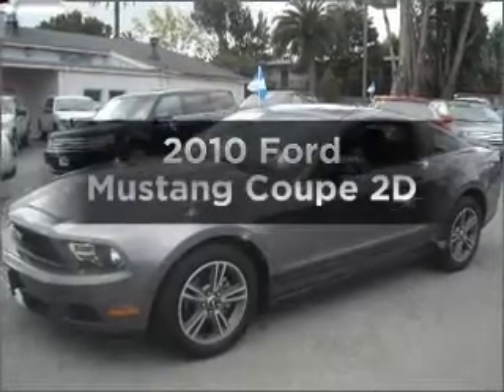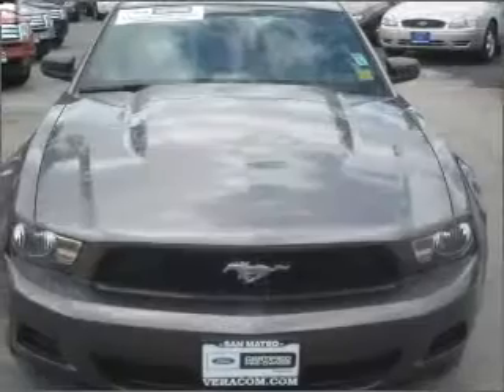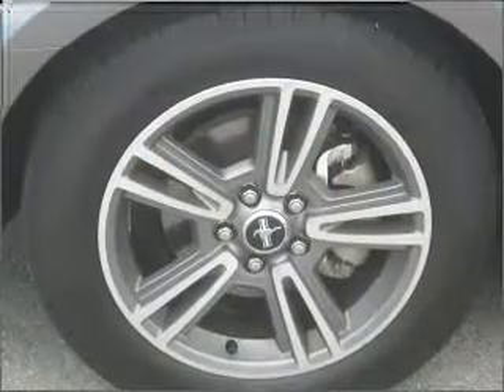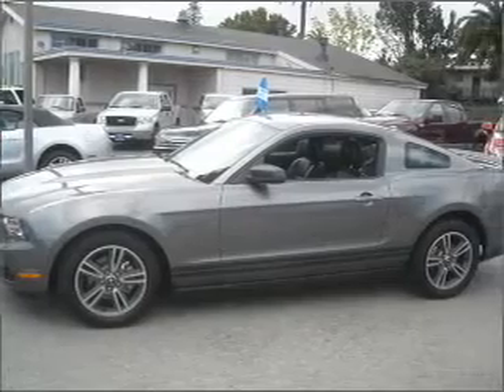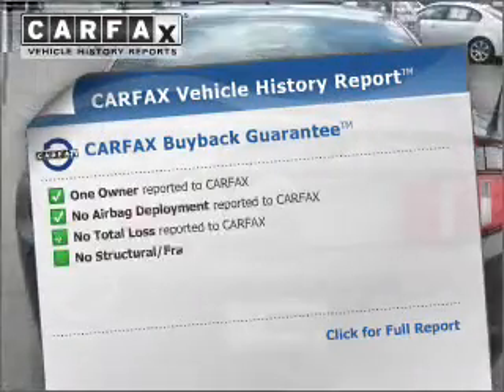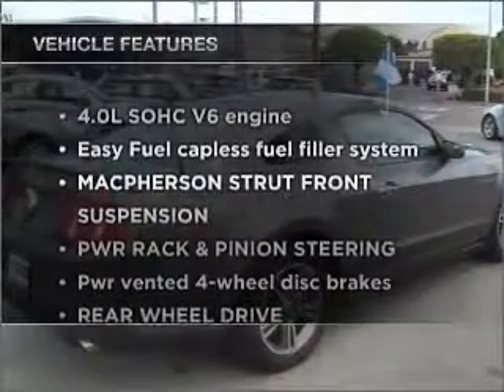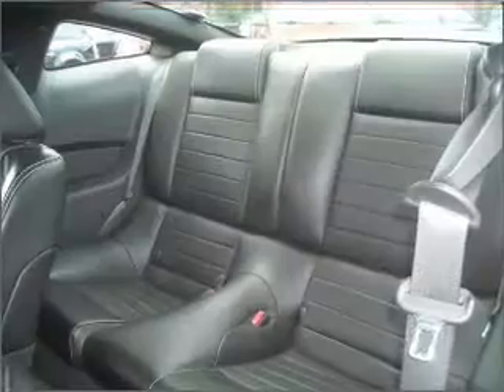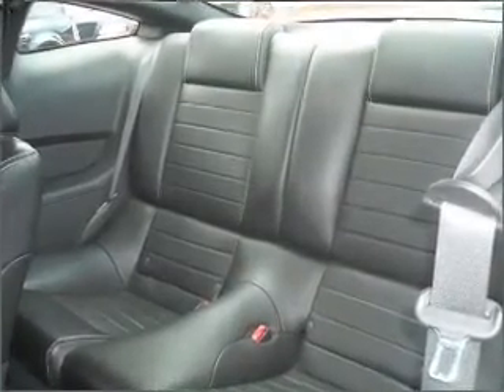2010 Ford Mustang - San Mateo CA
Year: 2010
Make: Ford
Model: Mustang
Trim: Coupe 2D
Engine: 6 cylinder 4.0 liter
Transmission:
Color: Silver
Mileage: 15561
Address:
790 N. San Mateo Dr